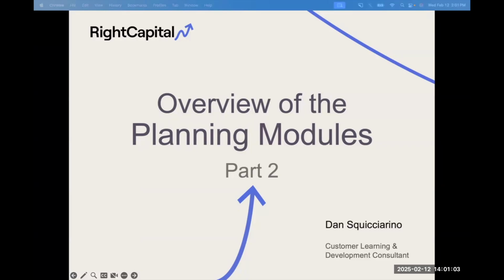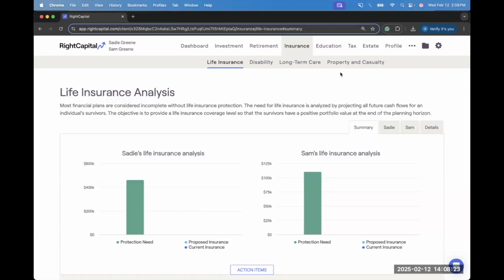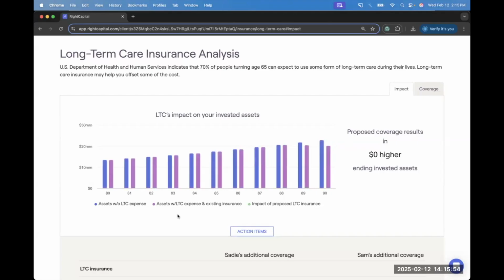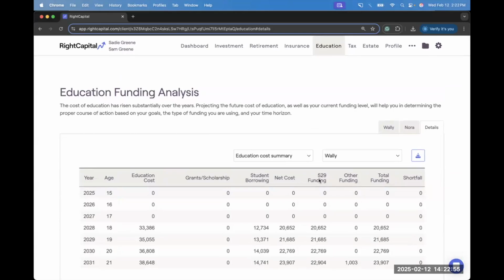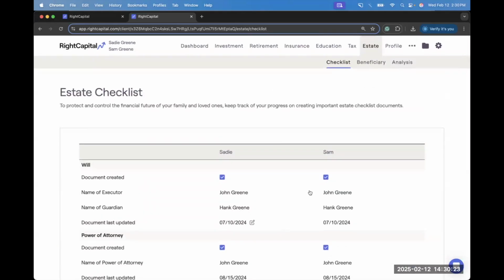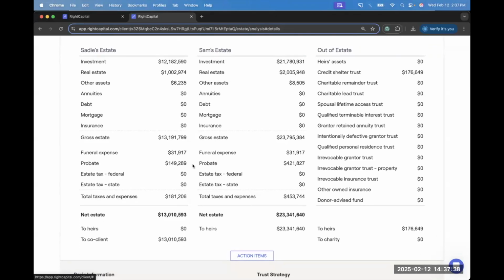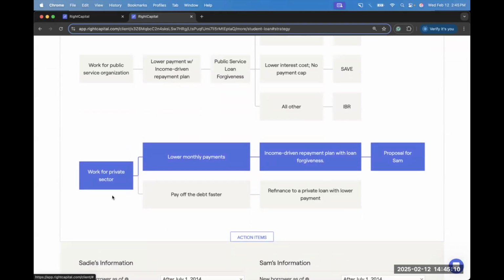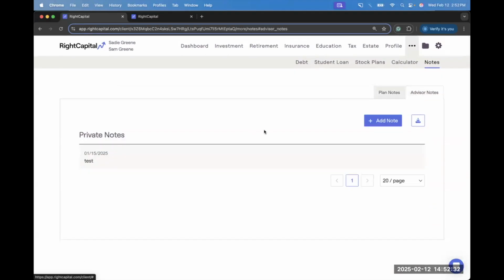Overview of the Planning Modules Part 2 | RightCapital 101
Join us for an exploration of the RightCapital Planning Modules. In Part 2, we will highlight key modules including:

• Insurance
• Education
• Estate
• More Menu (°°°)

📊 About RightCapital